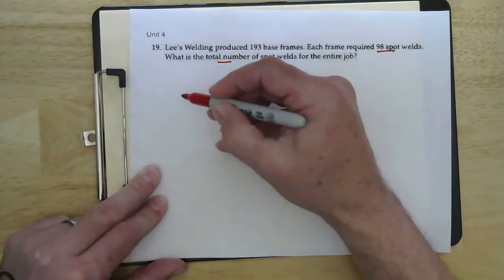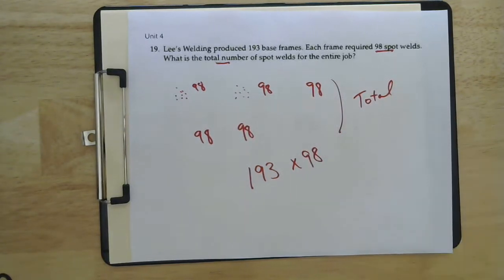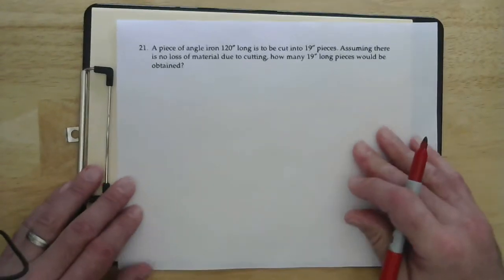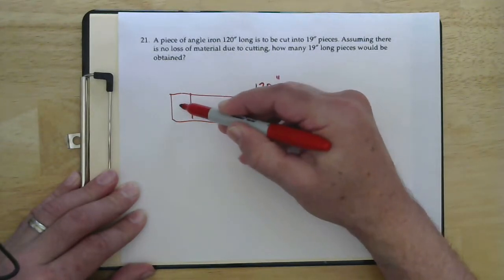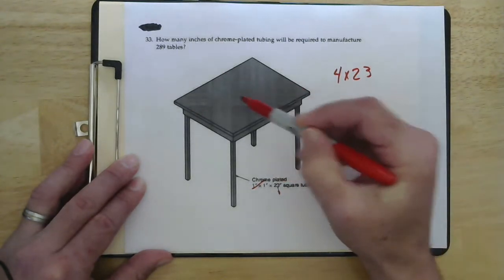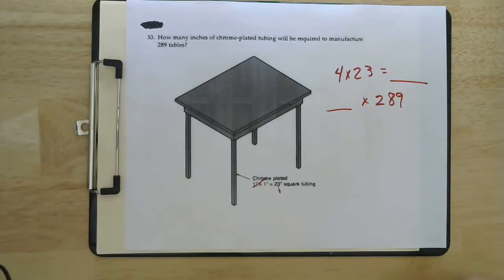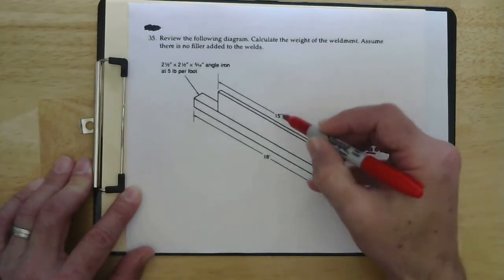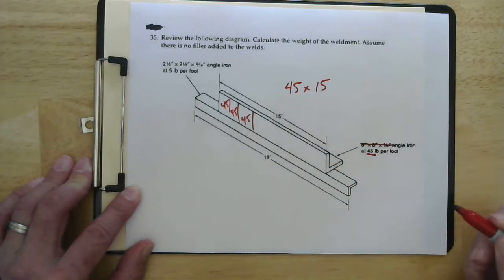Multiply or divide? Sample problems.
We go through several more complex problems to think through when to multiply and when to divide.